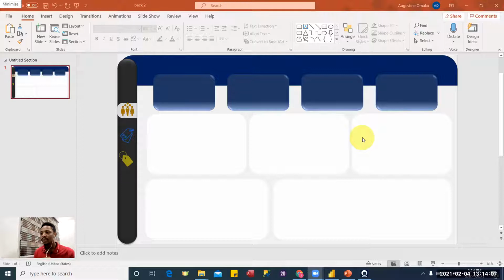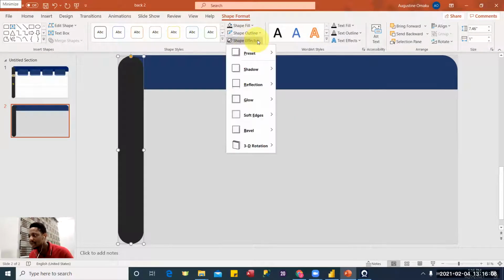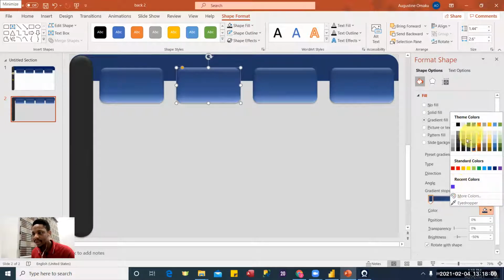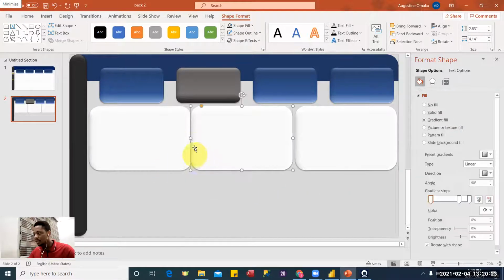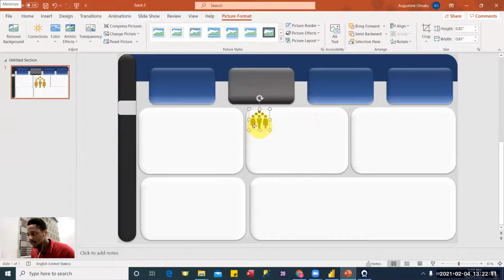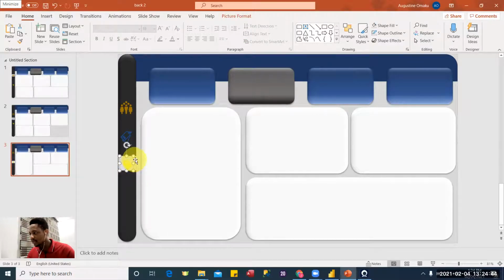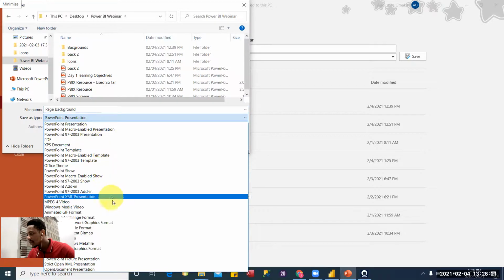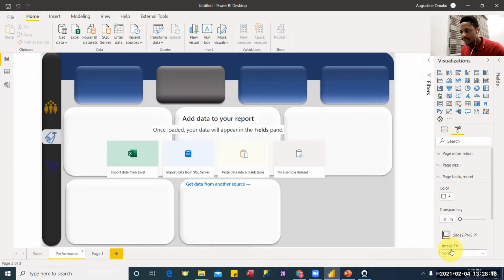How to Design Custom Page Backgrounds in Power BI Desktop | Make Reports Look Professional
🔧 What you’ll learn:

How to set up a custom background image in Power BI
Best dimensions and file types for backgrounds
Tips for aligning visuals with background design
Using themes and transparency for better readability
FREE design tips for dashboard aesthetics

📌 Perfect for:
✅ Data Analysts
✅ Power BI Developers
✅ BI Consultants
✅ Anyone looking to upgrade report design skills